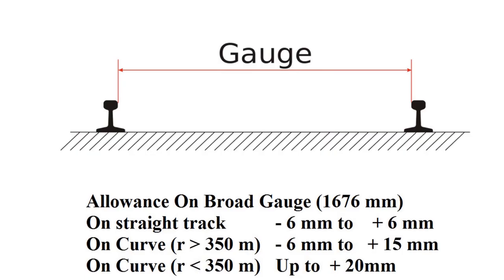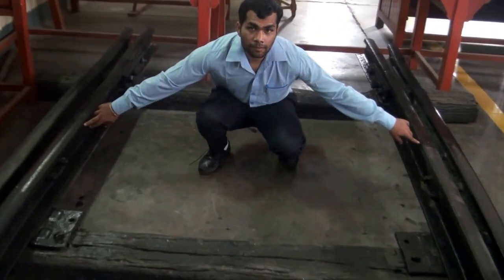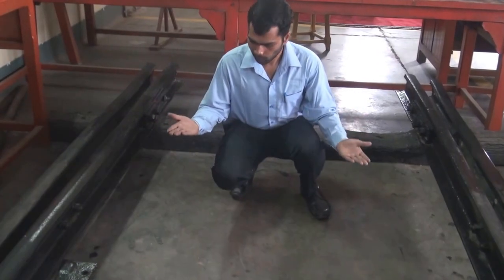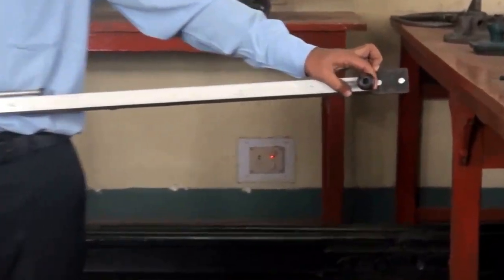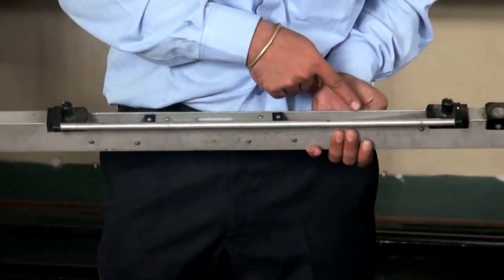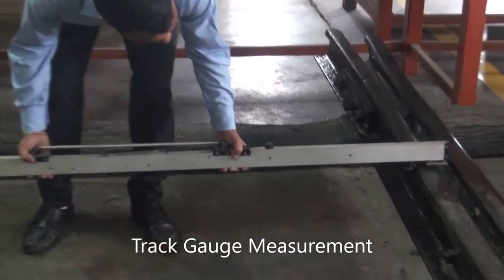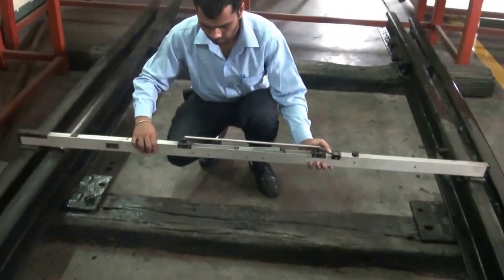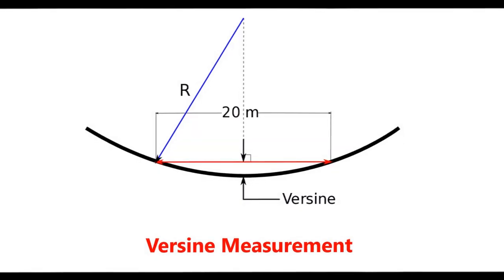Track Gauge Measurement || Indian Railways Institute of Mechanical Engineering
Track Gauge Measurement